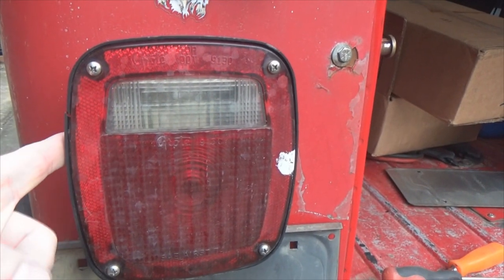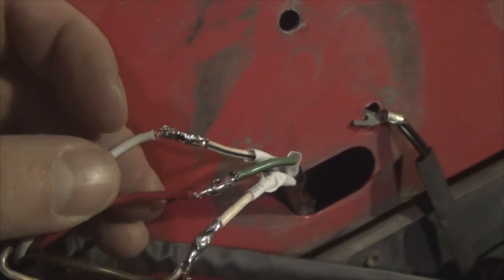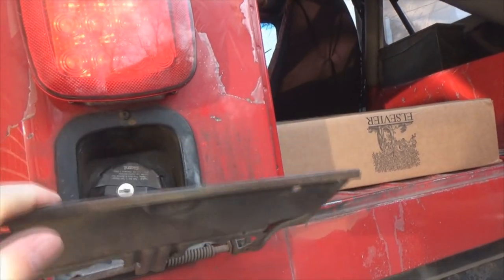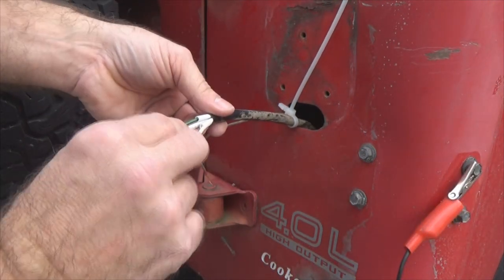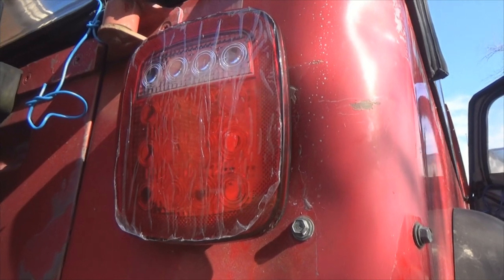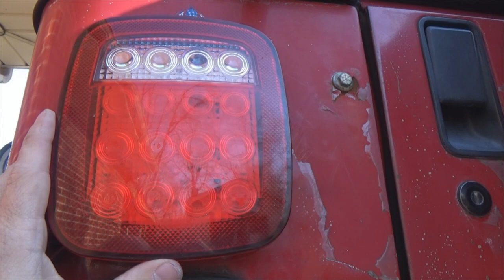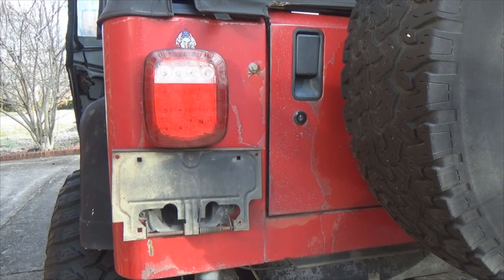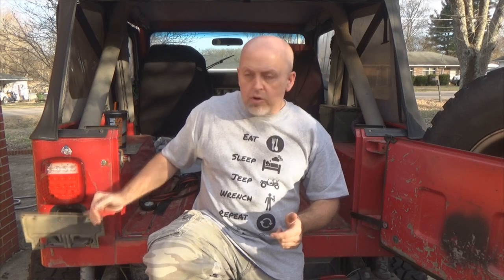Jeep Wrangler YJ - How to install LED tail lights and fix the "no flash" issue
Jeep Wrangler YJ LED tail light upgrade.